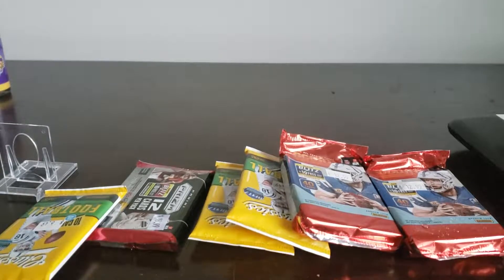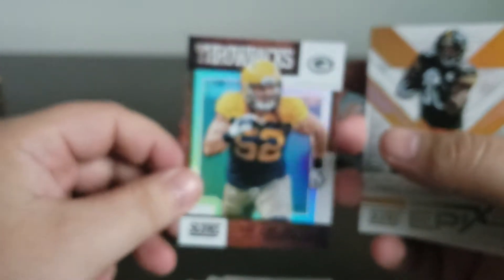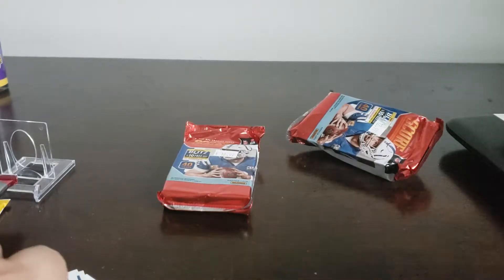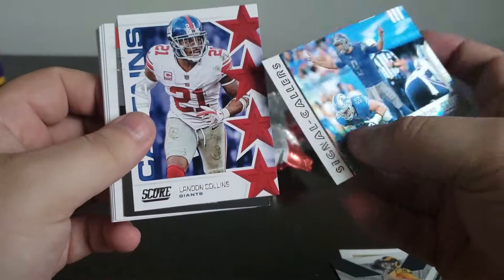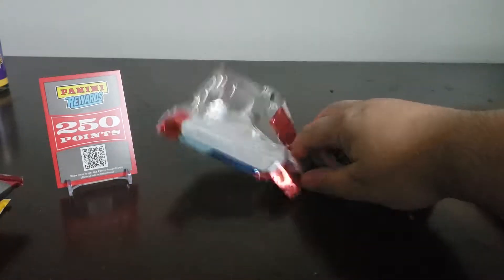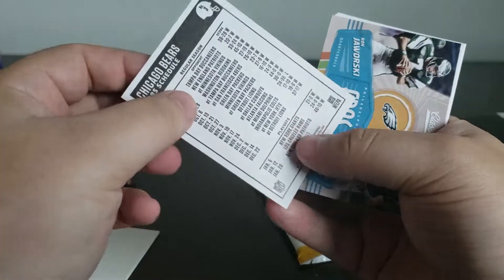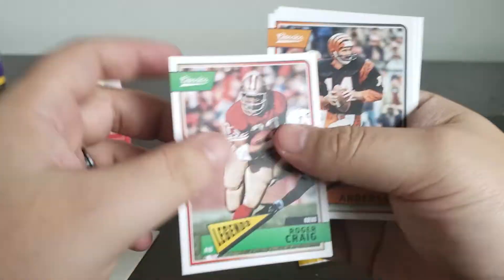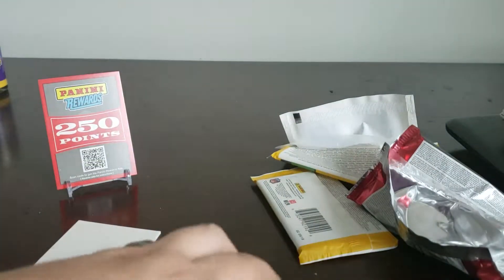Rainy day rip